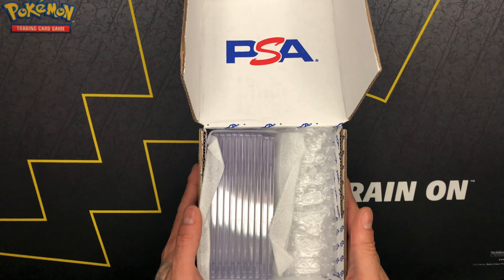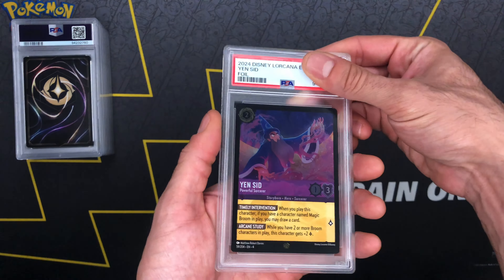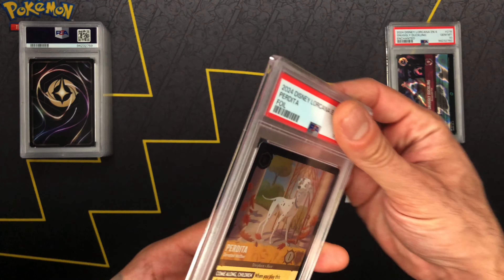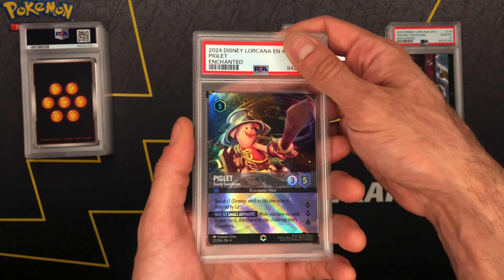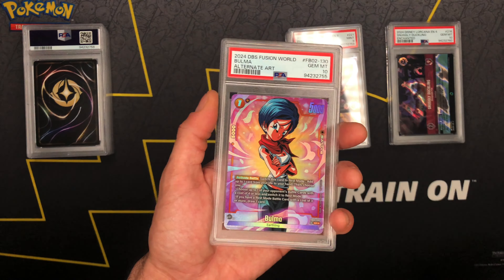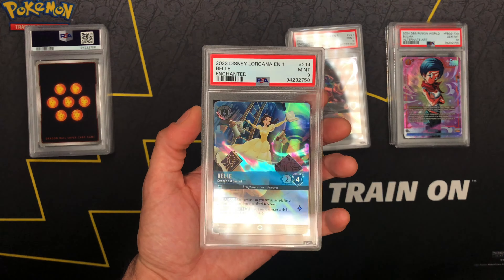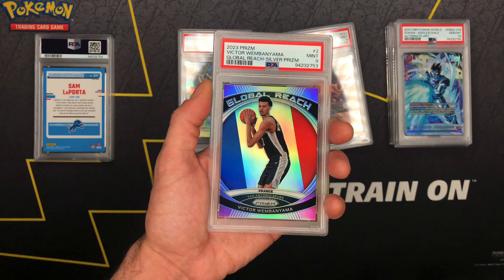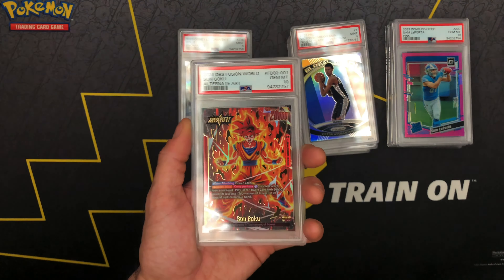Chase card Psa Reveal Disney Lorcana Enchanted Dragonball Fusion World Silver Wemby opening giveaway